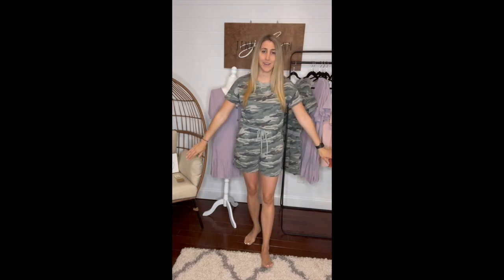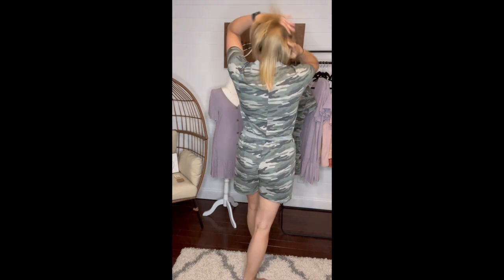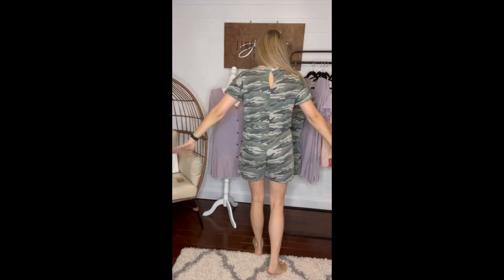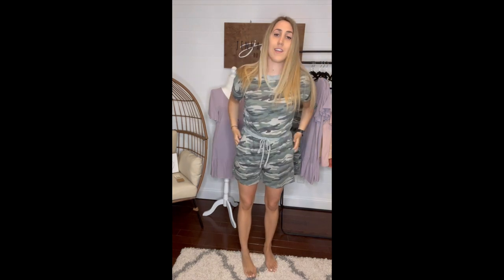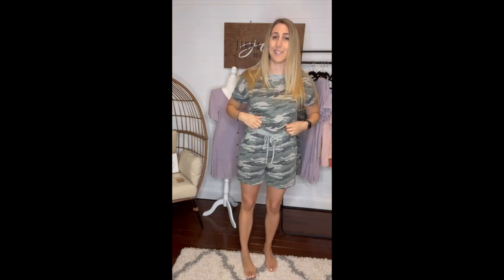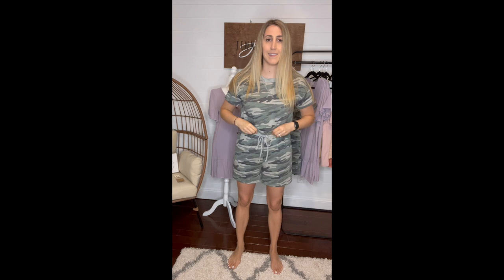Dana Romper Fit Video | Jenna LeeAnn Boutique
This camo french terry romper is ADORABLE! It has a functional drawstring to make it tighter or looser around the waist. It also has pockets which is always such a benefit. You can lounge around in this romper or you can throw on a denim jacket and some white sneakers and make it a casual look! So versatile.

63% POLYESTER/33% RAYON/4% SPANDEX